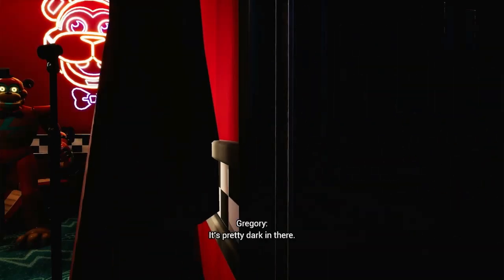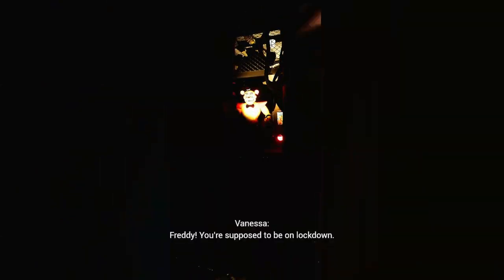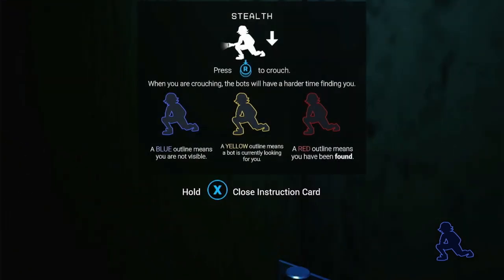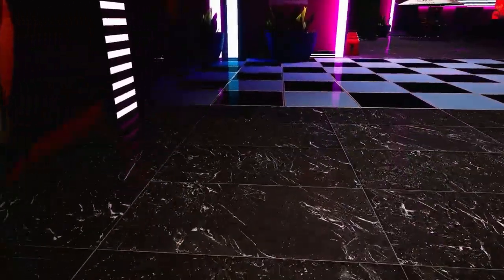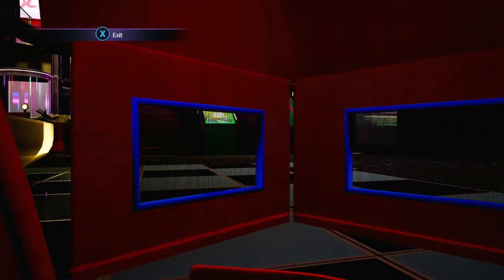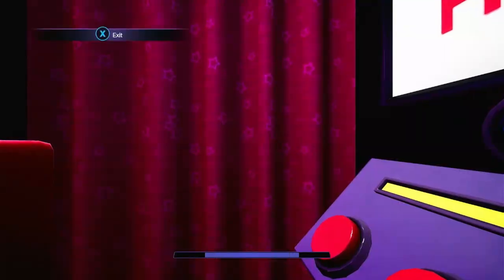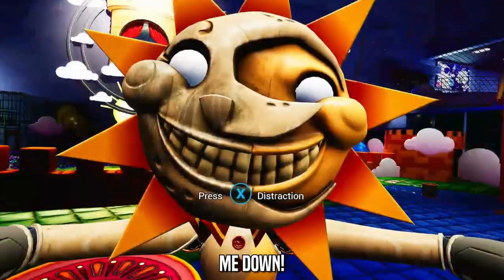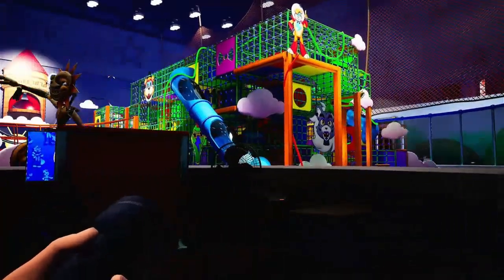I spent $40 on THIS? | FNaF: Security Breach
🎬 Video Description:
Today we're playing Five Nights at Freddy's: Security Breach. This video was supposed to come out sometime in January, but I never got around to editing it. Better late than never I guess.

⏱️ Video Chapters:

00:00 - Intro
00:36 - Releasing Freddy
04:31 - The Maintenance Tunnels
08:25 - Finally Meeting the Gang
13:59 - The Upgrade Machine
28:50 - Entering the Playcare